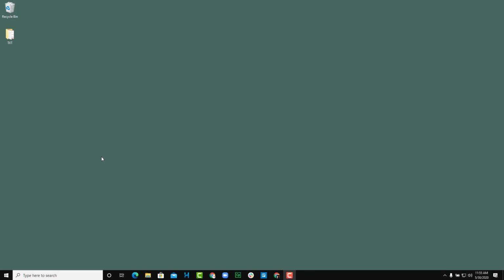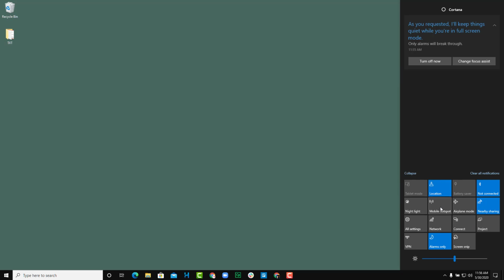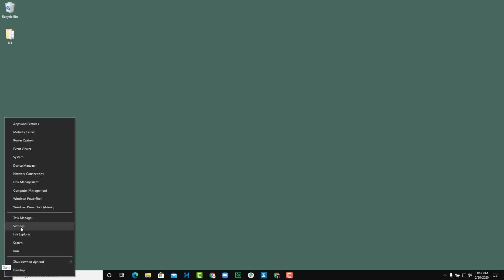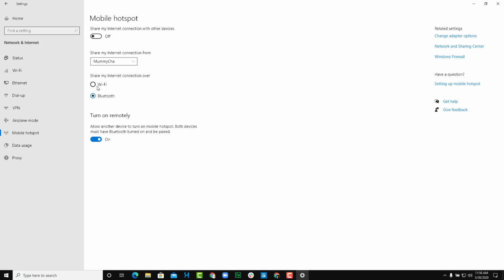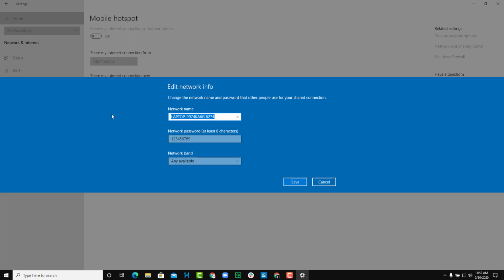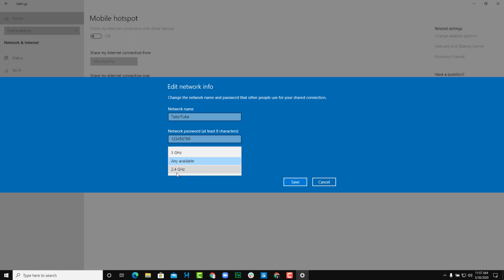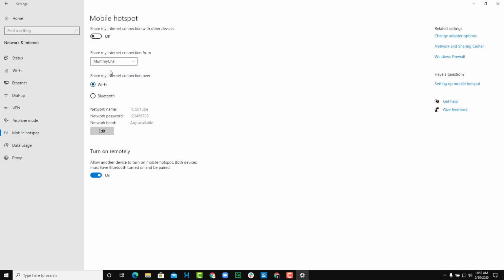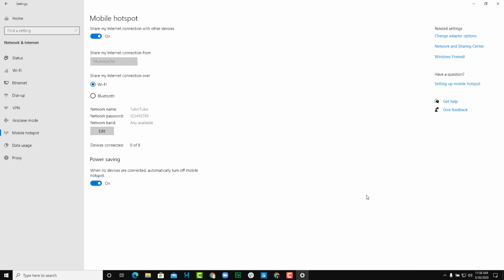Windows 10 Tutorial - Lesson 100 - Mobile Hotspot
In this tutorial, we will be discussing about Mobile Hotspot in Windows 10